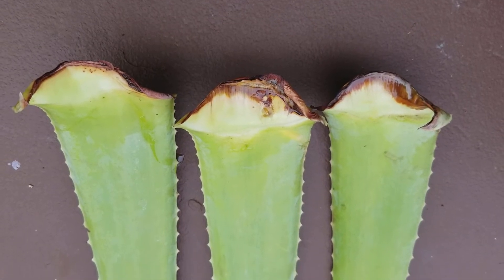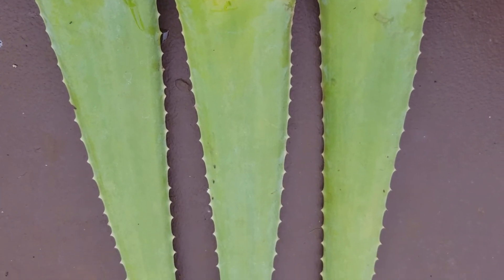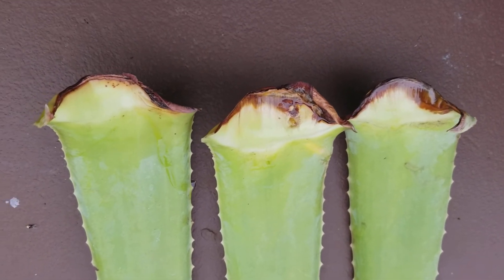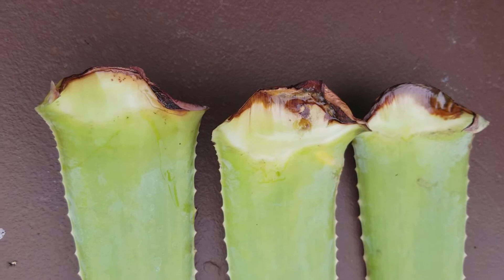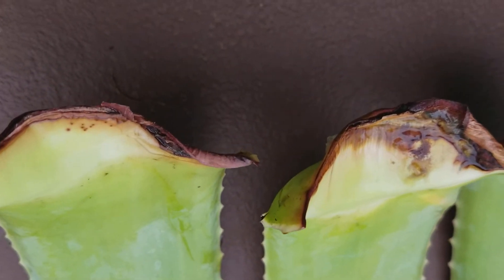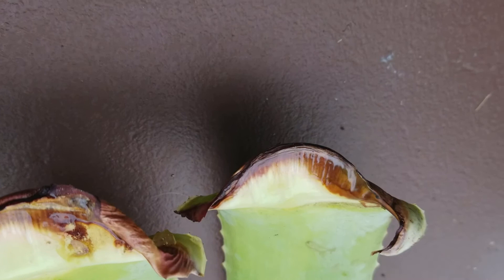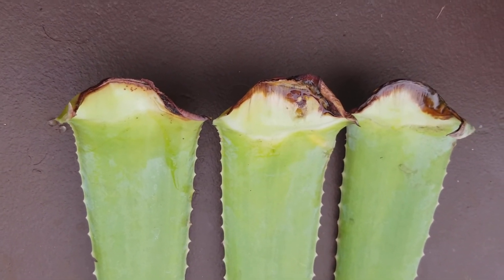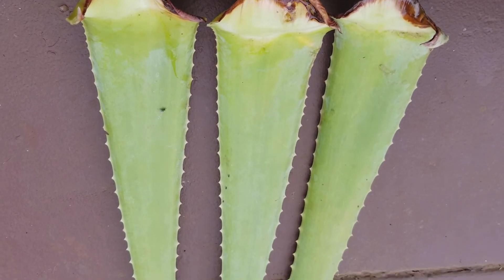Leaves Propagation Experiment of Aloe Vera Barbadensis Miller Stockton Species (English)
Propagating  Leaves of Aloe Vera Barbadensis Miller Stockton Species